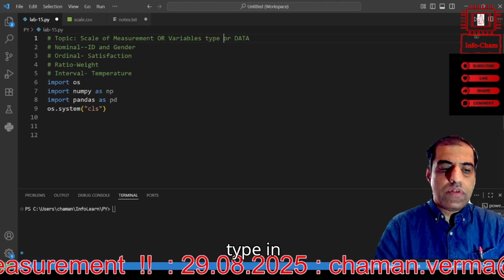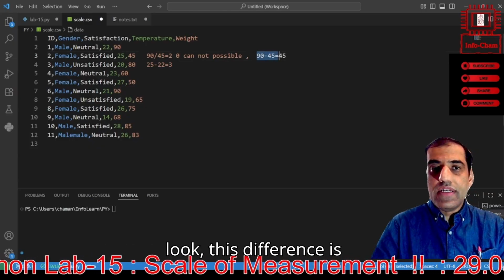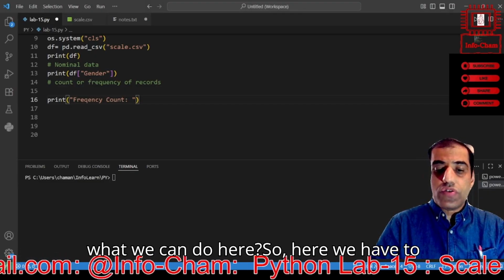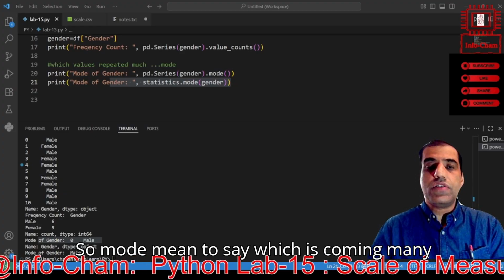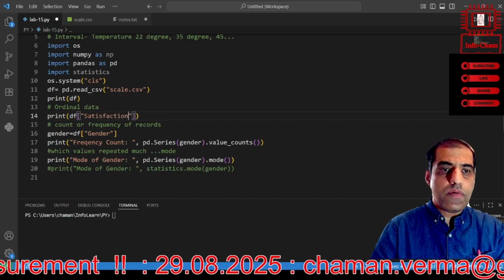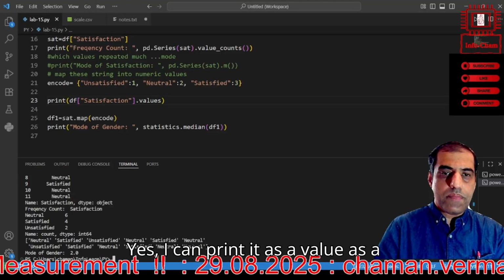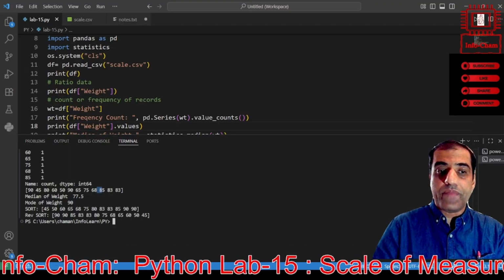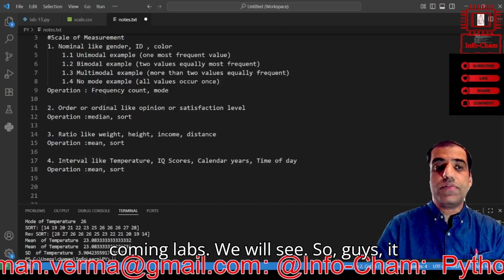Python Data Measurement Scale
# Scale of Measurement
1. Nominal like gender, ID , color
    1.1 Unimodal example (one most frequent value)
    1.2 Bimodal example (two values equally most frequent)
    1.3 Multimodal example (more than two values equally frequent)
    1.4 No mode example (all values occur once)
Operation : Frequency count, mode
2. Order or ordinal like opinion or satisfaction level
Operation :median, sort
3. Ratio like weight, height, income, distance
Operation :mean, sort
4. Interval like Temperature, IQ Scores, Calendar years, Time of day
Operation :mean, sort